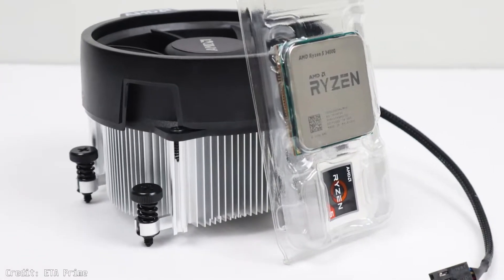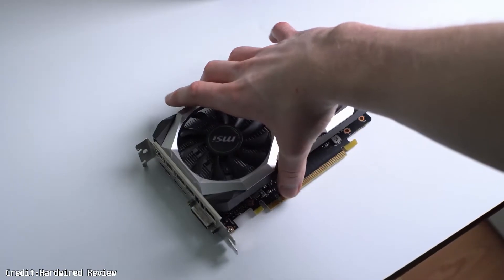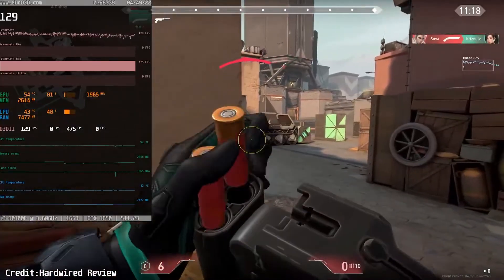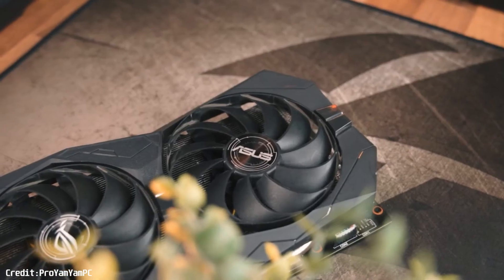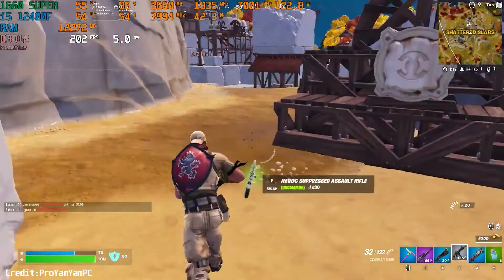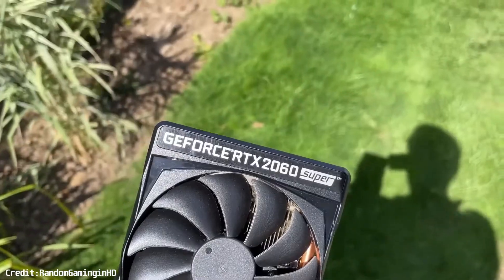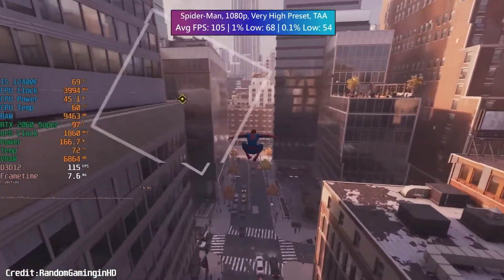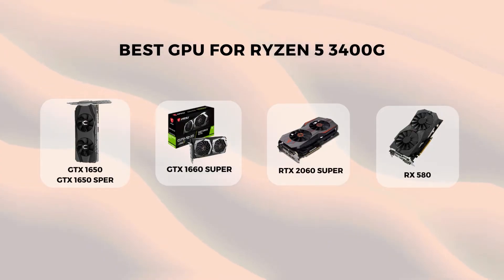Best GPU for Ryzen 5 3400G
Best GPU for Ryzen 5 3400G in 2024

GPUs for 3400G:
GTX 1650 Super
GTX 1660 Super
GTX 1660 TI
RTX 2060
RTX 2060 Super

00:00 Intro
00:09 GTX 1650 Super
00:25 GTX 1660 Super
00:42 RTX 2060 Super
01:04 Conclusion

Amazon India

Mics-
Boya BY-MM1